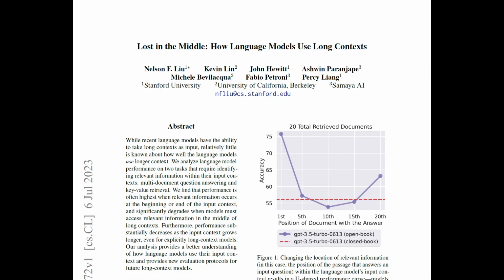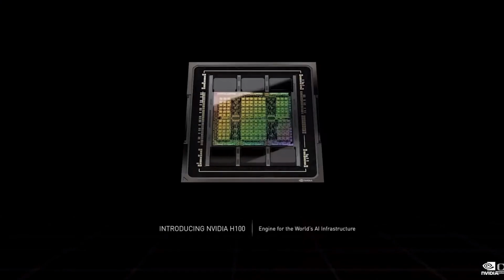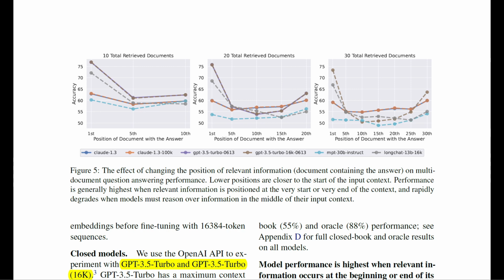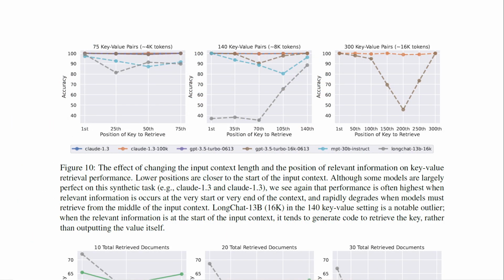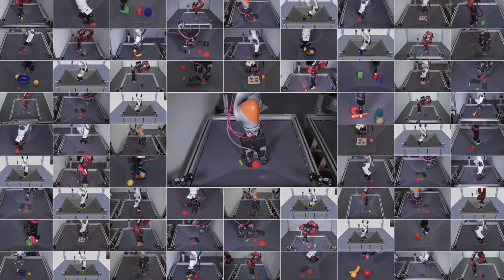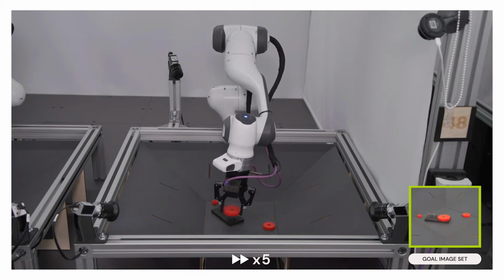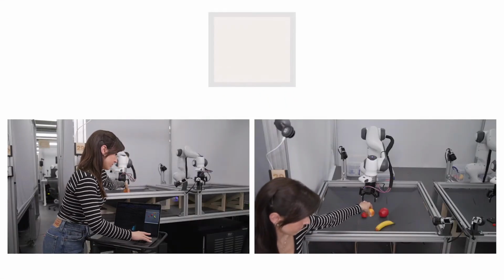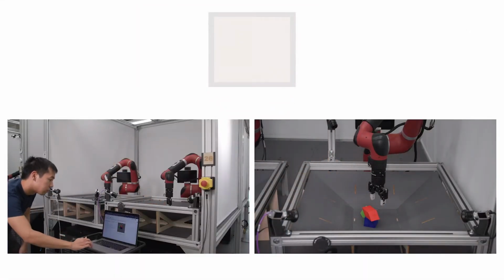Towards GPT-5: Self-Improving Robots & Superintelligence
Here is an overview on Large Language Model Context Window research in Artificial Intelligence and cutting-edge robotics coming from Google DeepMind. We empirically investigate this question via
controlled experiments with a variety of state-of the-art open (MPT-30B-Instruct, LongChat-13B
(16K)) and closed (OpenAI’s GPT-3.5-GPT-4 and Anthropic’s Claude).

Lost in the Middle: How Language Models Use Long Contexts